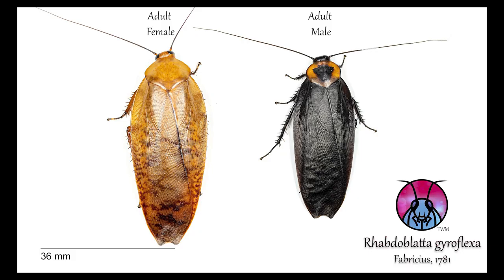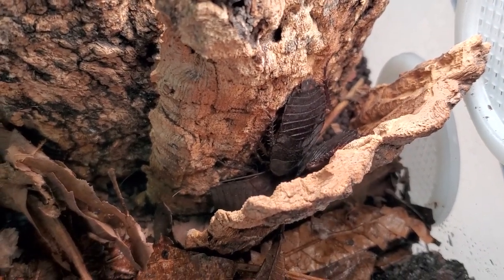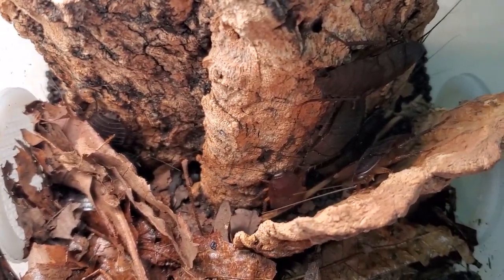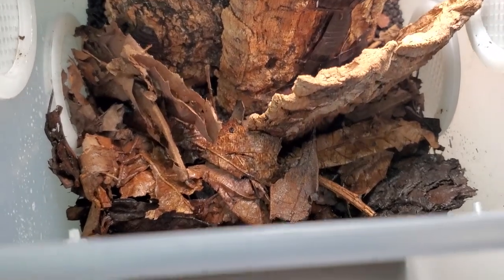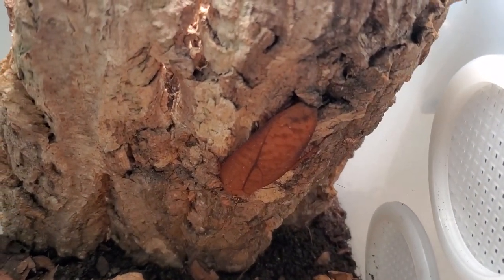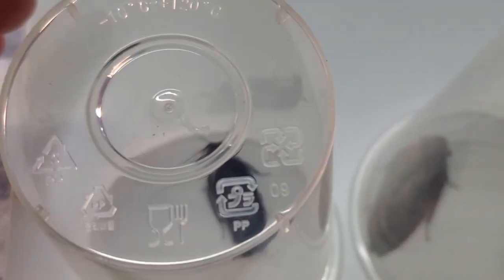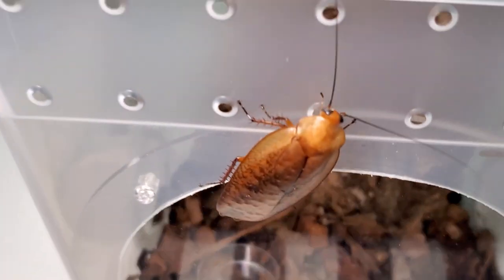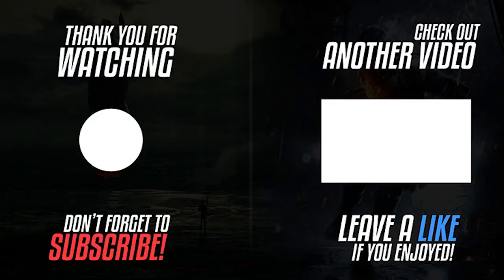Aquatic Roaches !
Hi Beautiful Roach People! Hope you are all doing great !!

Today featuring my Rhabdoblatta colonies of R.imperatrix and R.gyroflexa. The Leaf Roaches

Feel Free to Join My Roach Guild Discord - Everything Pet Roach Related!